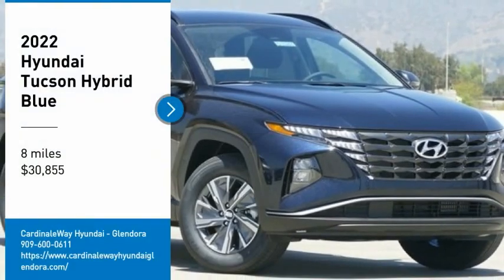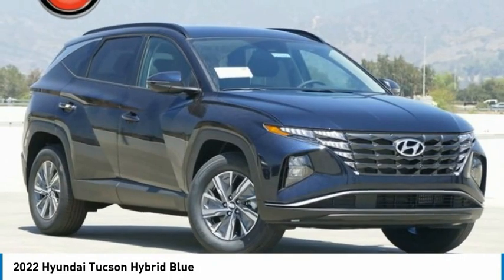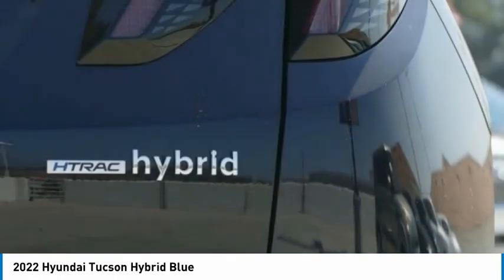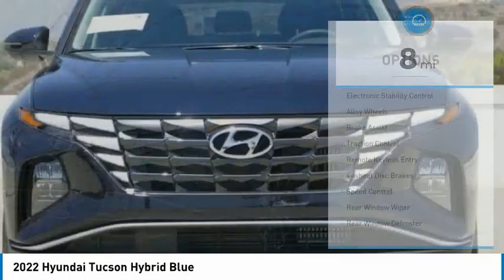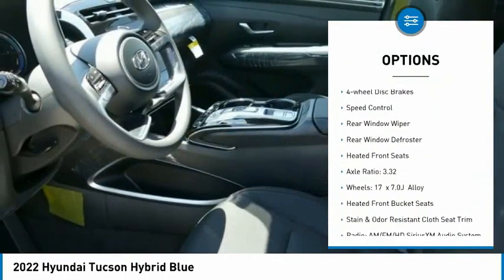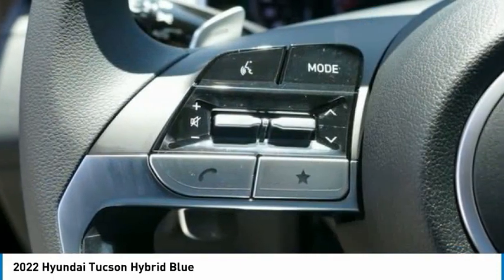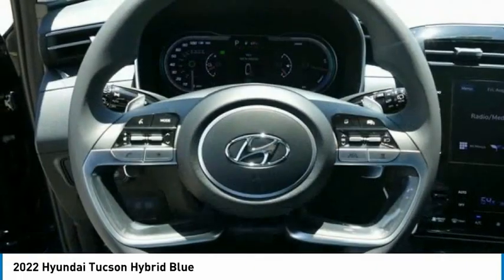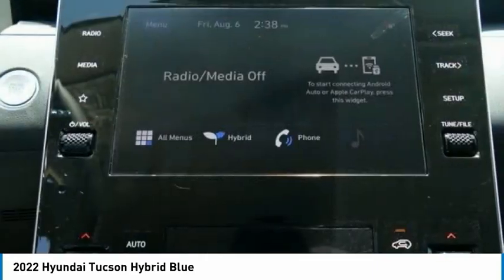2022 Hyundai Tucson Hybrid FOR SALE IN GLENDORA, CA G10265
2022 Hyundai Tucson Hybrid Blue

1253 S. Lone Hill Ave.

Want us to come to you? No problem! In case we missed a picture or a detail you would like to see of this 2022 Tucson Hybrid, we are happy to send you A PERSONAL VIDEO walking around the vehicle focusing on the closest details that are important to you. We can send it directly to you via text or email. We look forward to hearing from you! Recent Arrival!